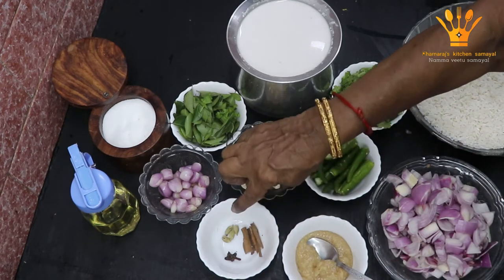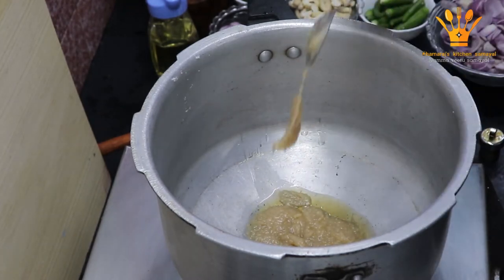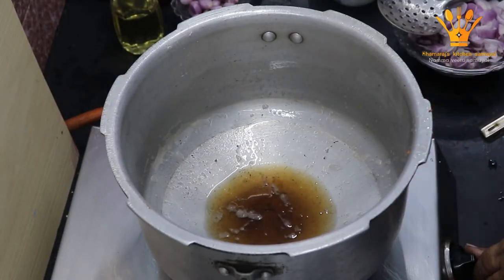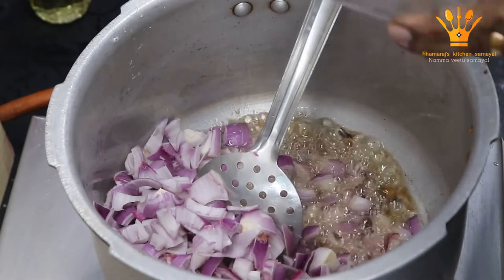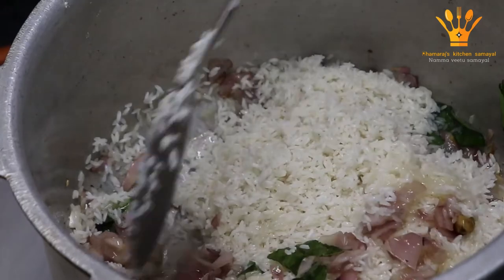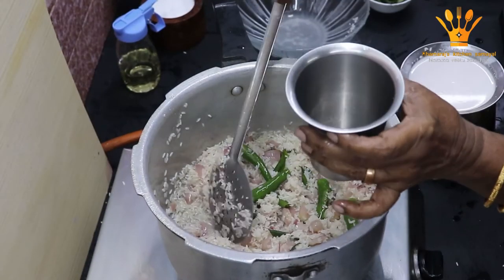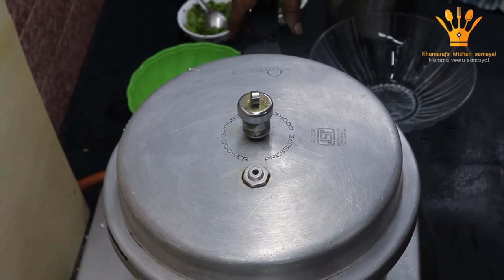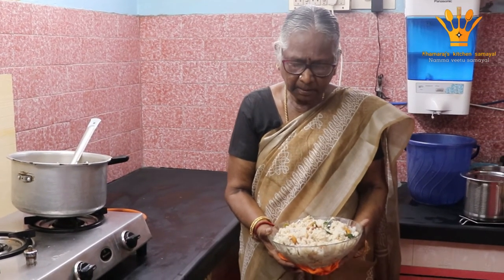தேங்காய் பால் சாதம்!எனக்கு இதுவே போதும்! | NOT YOUR ORDINARY COCONUT RICE Shamaraj’s kitchen samayal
Enjoy the delicious flavoured coconut milk rice ! Benefits of coconut in delicious happy rice !

Try and let us know how it turned out in the comments below ❤️